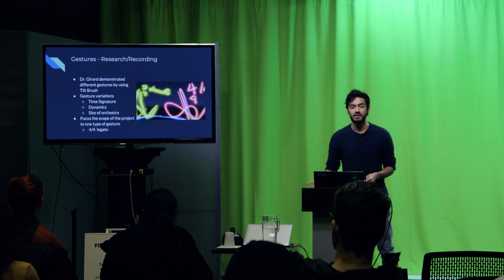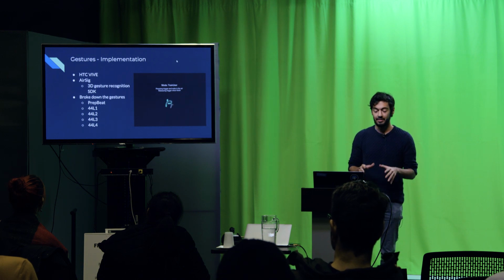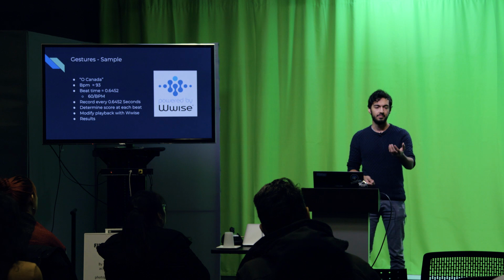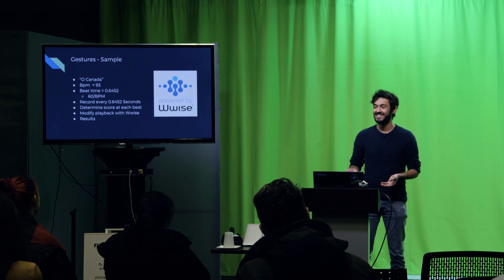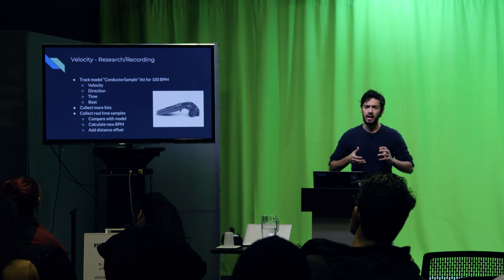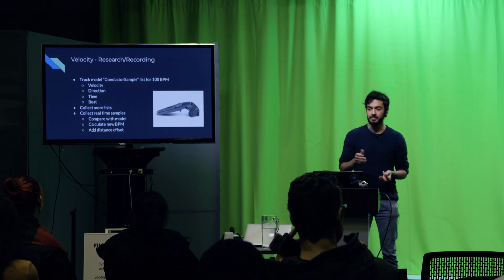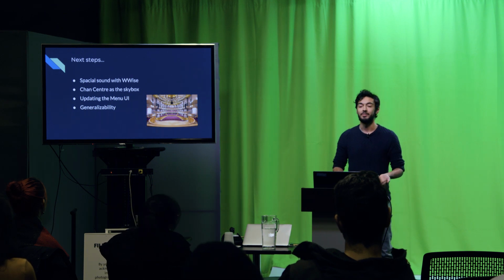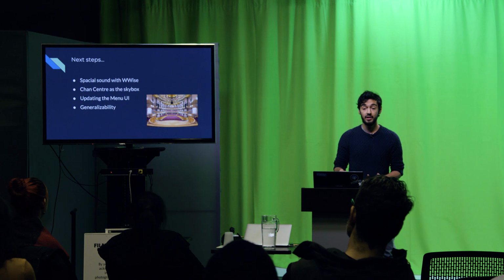William Beltran - Introduction to Immersive 360 VR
William worked on interactive orchestra and will discuss this project. Emerging media lab had been wanting to create an experience, with an orchestra as the theme, for a most of 2018. Originally the idea consisted of an experience that would use 360 video to observe an orchestra in VR. Last term Dr. Jirard, conductor of orchestras at UBC School of Music, approached EML with the intention of modifying this project into one where the user takes the role of the conductor. And thus, development on Interactive Orchestra began. William will be discussing the development process, along with future prospects of where we believe this project can go.
Patrick Pennefather – Academia